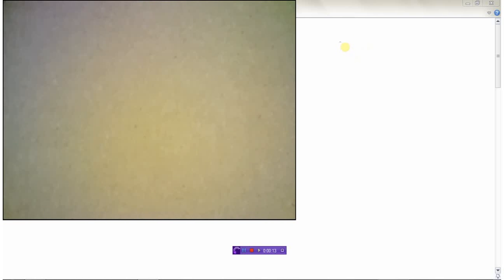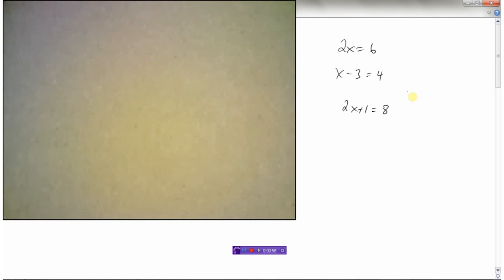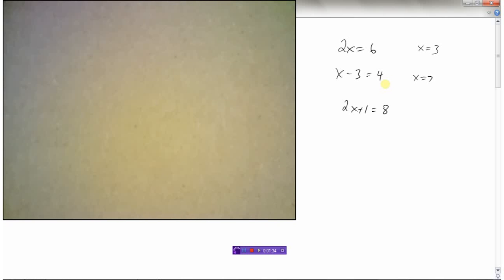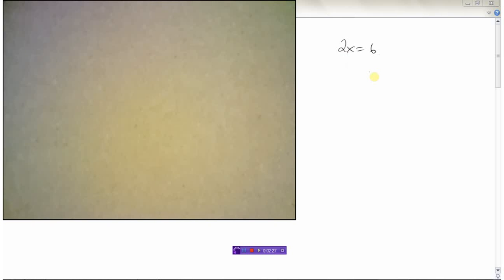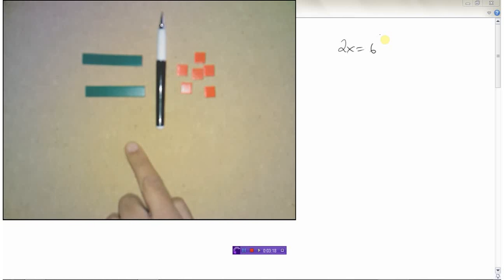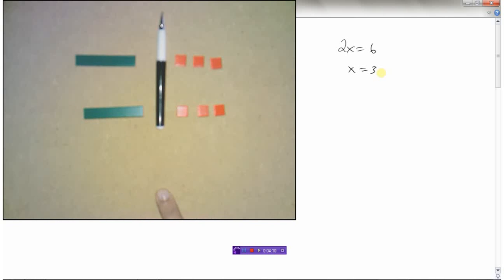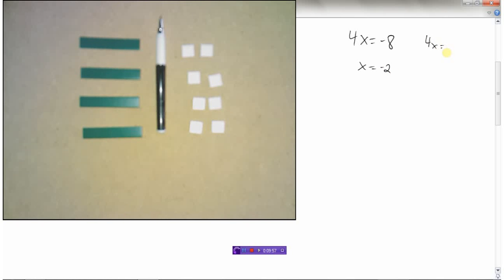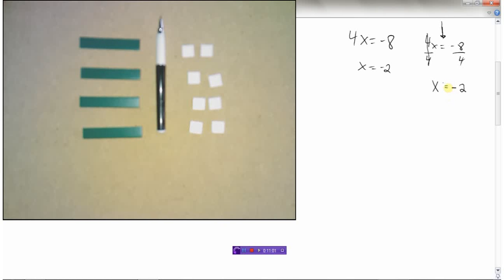Solving Equations ax=b and x/a=b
Developing the concept  0:00
Solving ax=b  2:19
Solving x/a=b  14:19
Summary  18:34